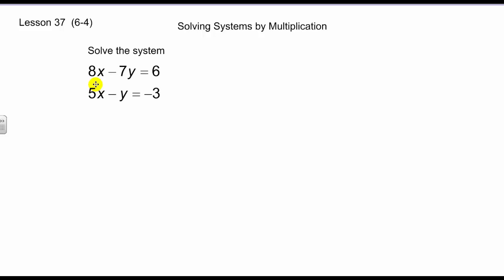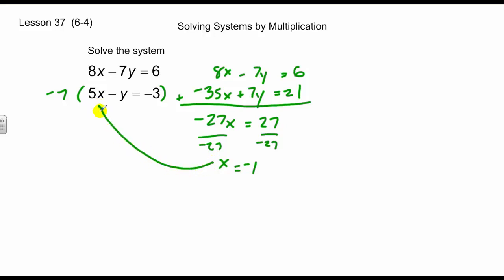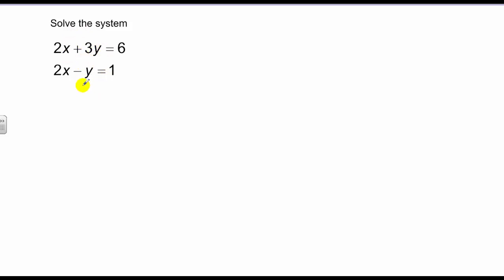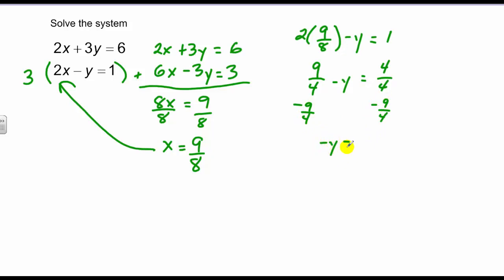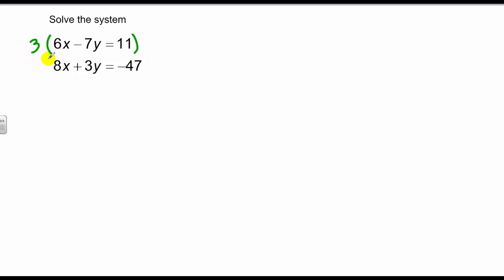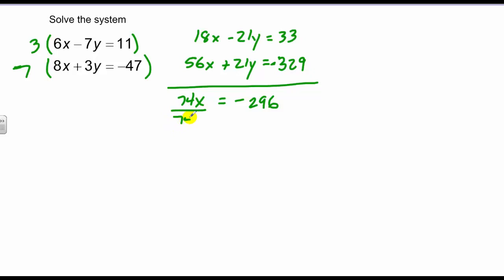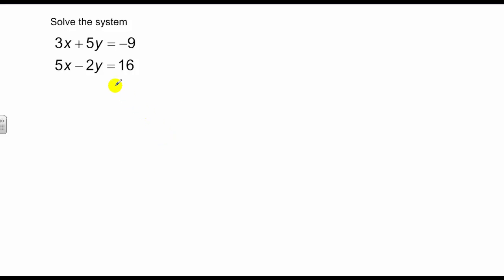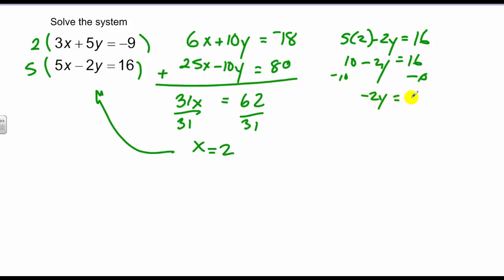38 Solving Systems by Multiplication